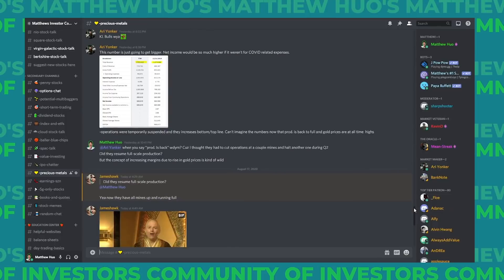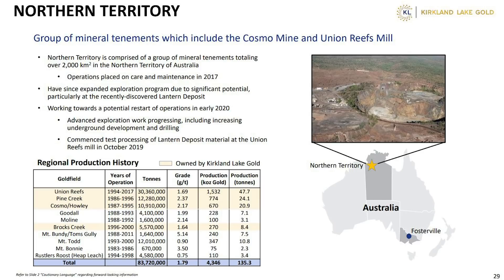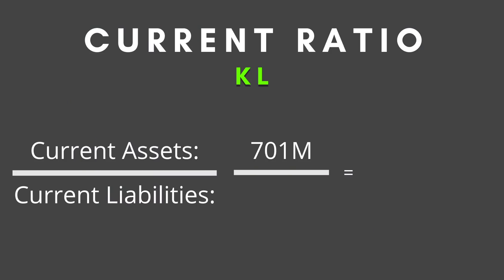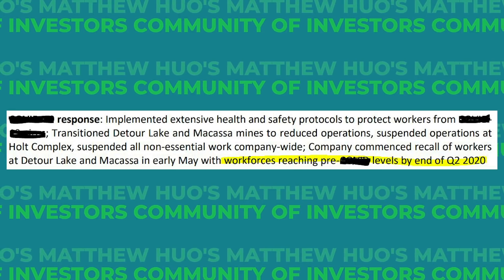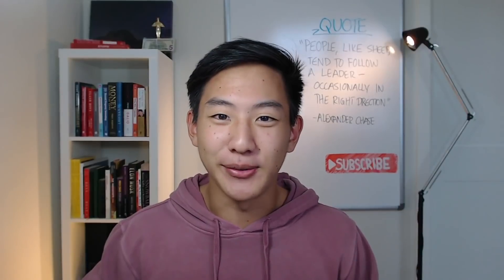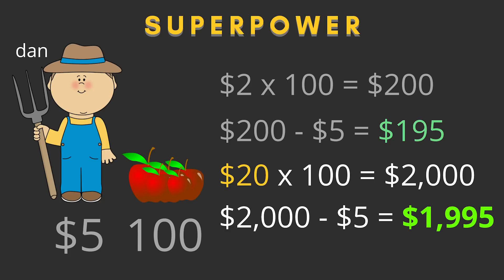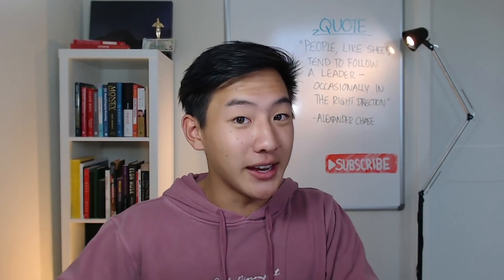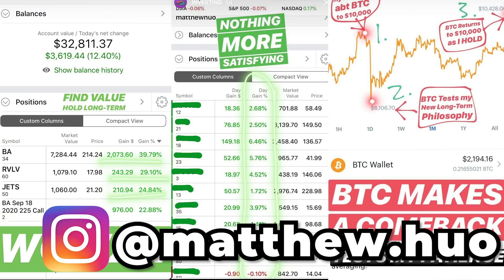BEST GOLD MINING STOCK?? || Not Buffet's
This mining stock is BETTER than Warren Buffett's Barrick Gold, in my personal opinion. I think it's a great hedge against inflation and economic uncertainty, and definitely a long-term hold for me.

📚 BOOKS on my Bookshelf 📚
. The Intelligent Investor
. Rich Dad Poor Dad
. Principles by Ray Dalio
. Flash Boys
. MONEY Master the Game

💡 My Setup 💡
. Camera
. Mic
. Mic Boom Arm
. Lighting